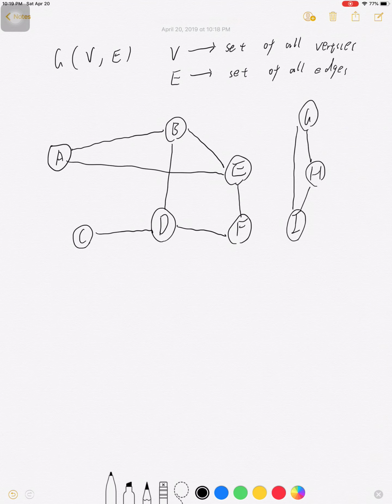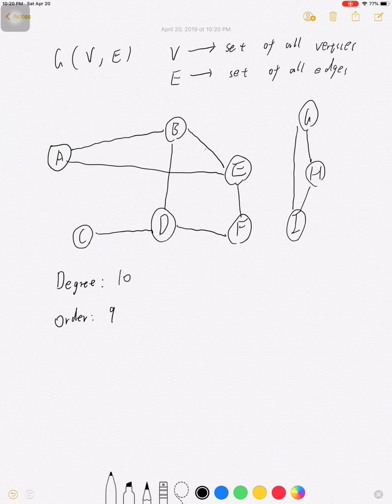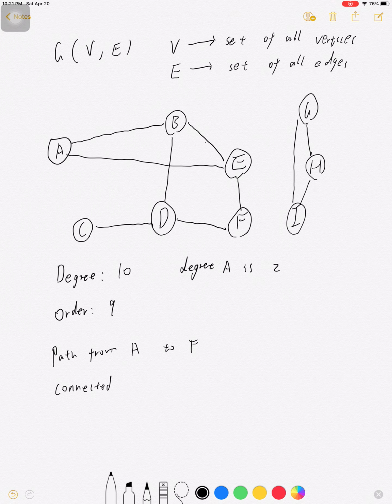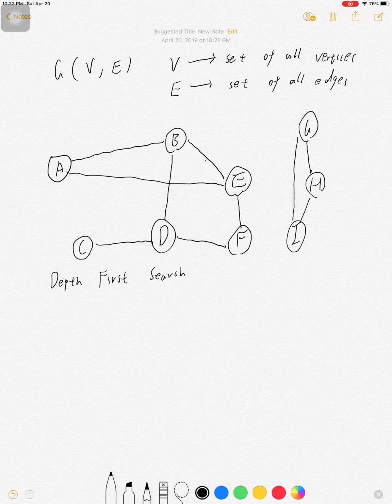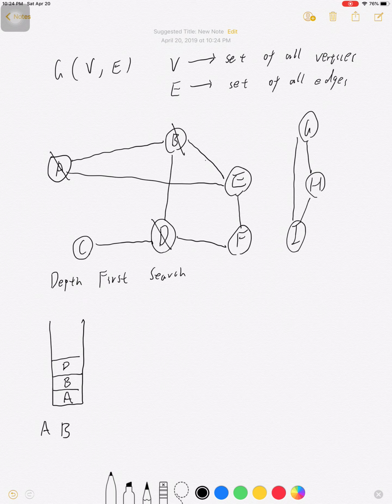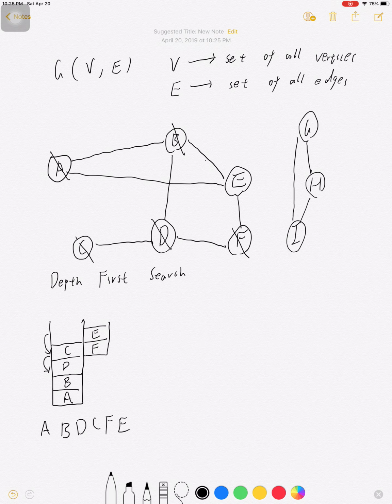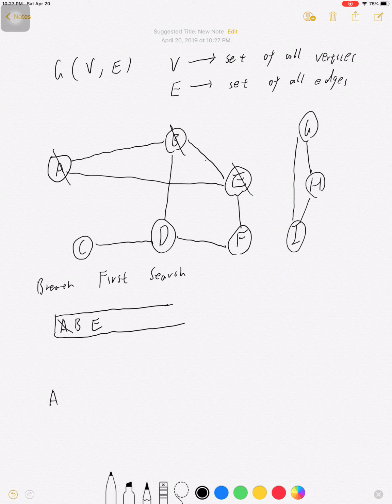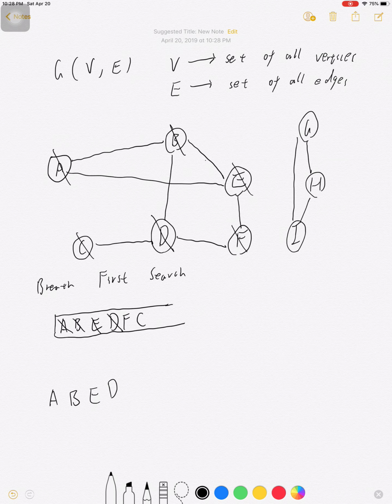Basics of Graph, Depth First Search and Breath First Search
My first video about computer science basics. It is intended to help students in data structure.